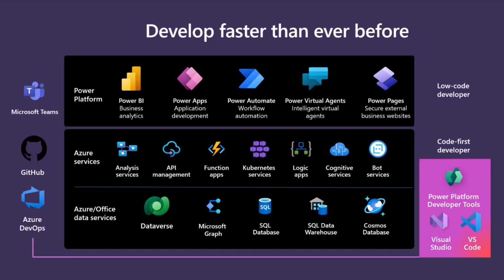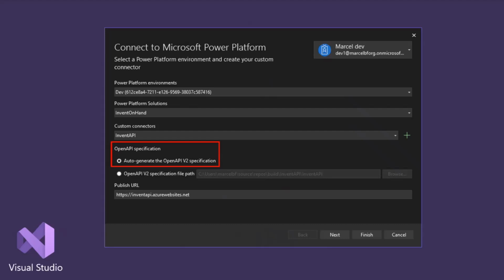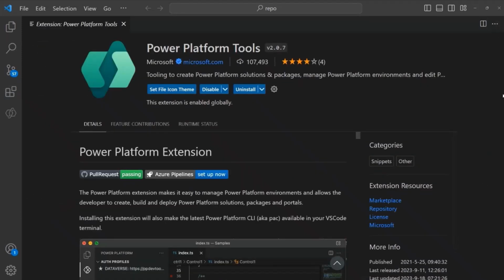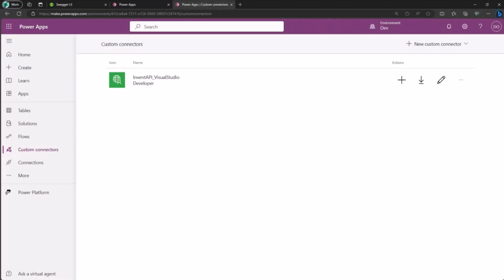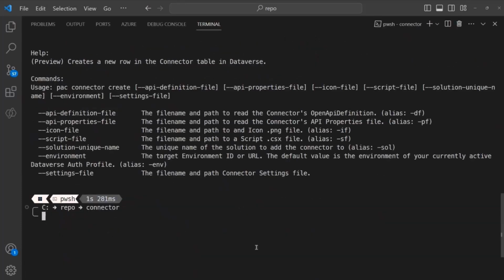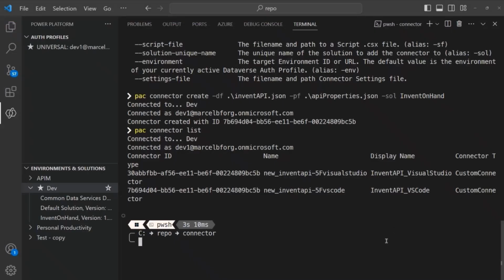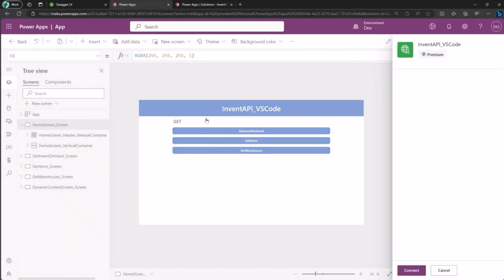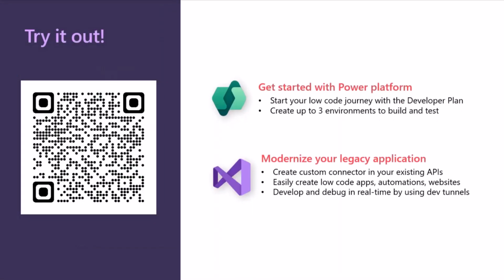Create a Power App from your existing APIs – Visual Studio Code + Power Platform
📺 In this 14 minute video, Marcel showcases how to create a Power App leveraging your existing APIs, using both Visual Studio Code and Power Platform. Dive deep into the integrative capabilities of these tools to craft robust applications.

This demo was taken from the Microsoft 365 & Power Platform Call (Microsoft Speakers) – September 19th, 2023. Join the next call!

✨ Presenter
Marcel Ferreira (Microsoft) | @marcel_ferreira

• marcelbf/InventAPI: This is a demo repository to showcase scenarios how Professional Developers (AKA code-first developers) can make use of Power Platform to be more productive and/or innovative